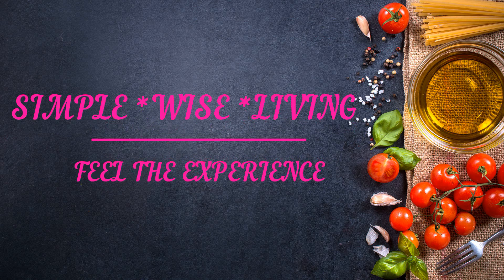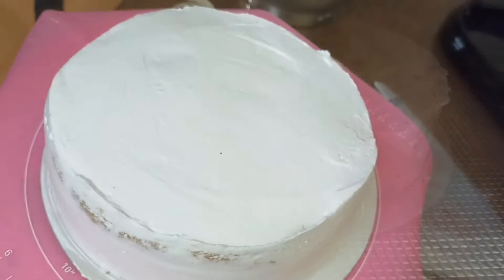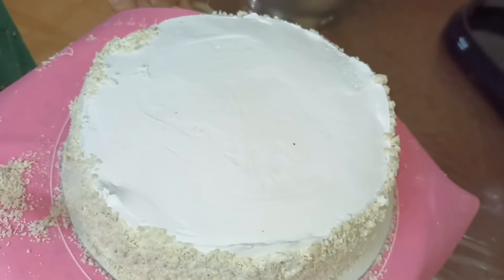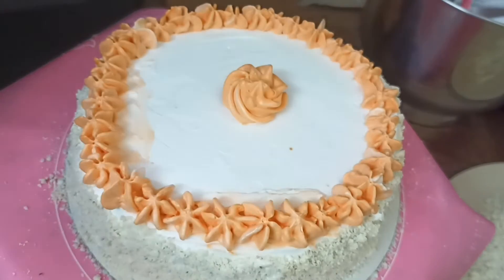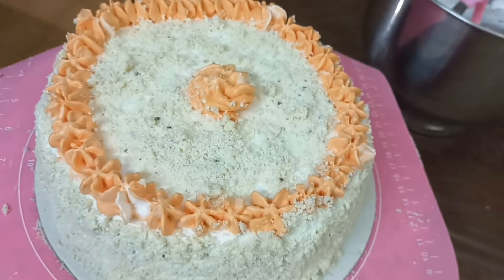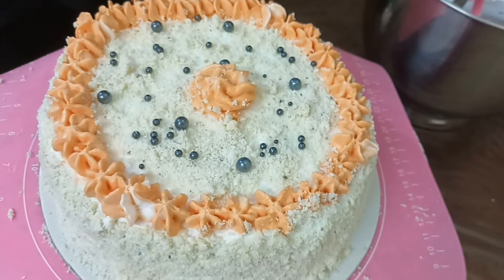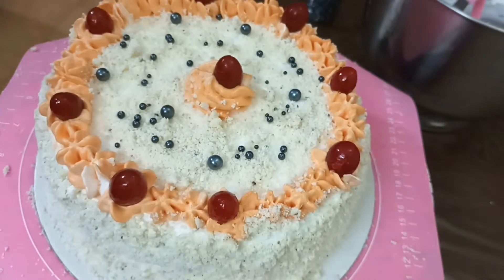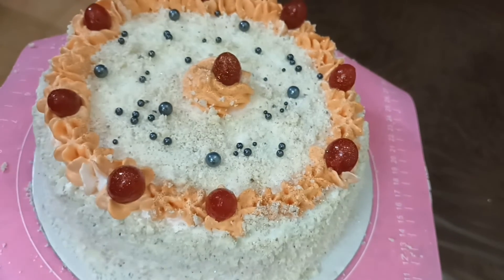White Forest Cake - Simple and Easy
Hey Guys!
Welcome back!
In this Video I showed you

Bye!